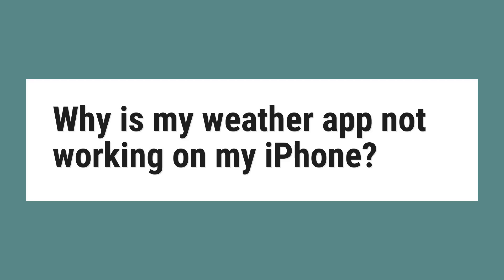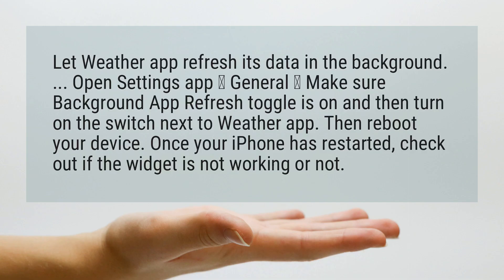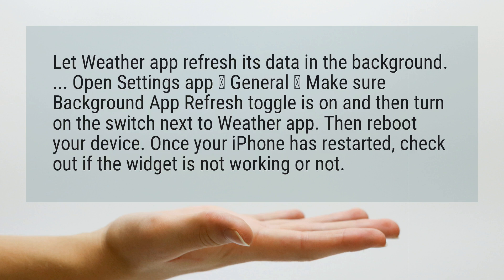Why is my weather app not working on my iPhone?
Let Weather app refresh its data in the background. ... Open Settings app → General → Make sure Background App Refresh toggle is on and then turn on the switch next to Weather app. Then reboot your device. Once your iPhone has restarted, check out if the widget is not working or not.